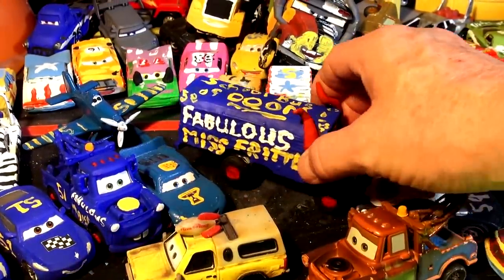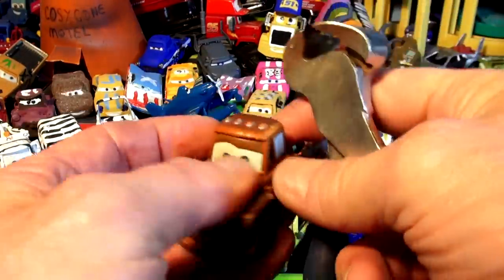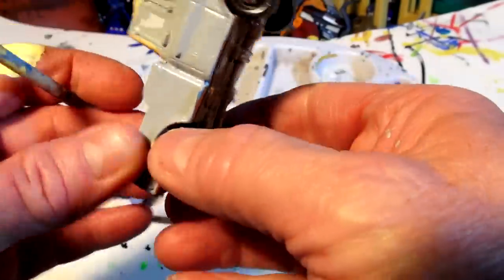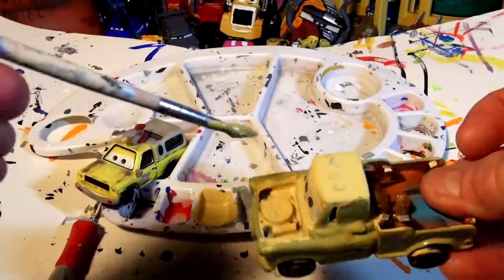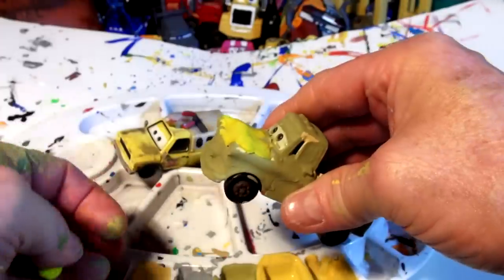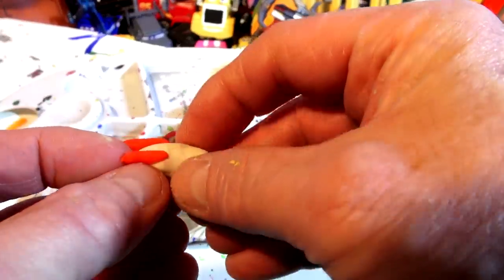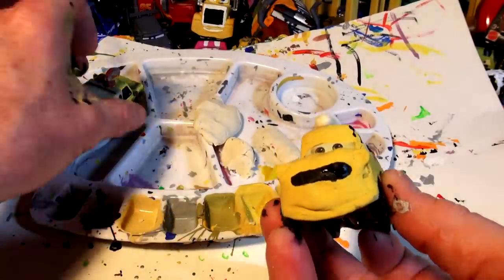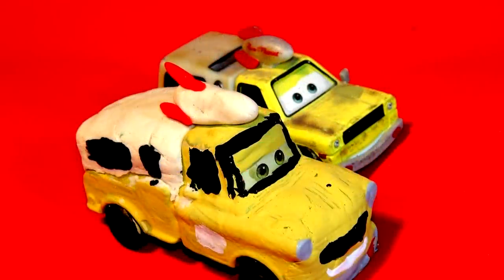Pixar Cars 3 Custom Pizza Planet Delivery Truck Mater with Fabulous Miss Fritter , Lightning McQueen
Pixar Cars 3 Custom Pizza Planet Delivery Truck Mater with Fabulous Miss Fritter , Lightning McQueen . In this video we used Mater from Pixar Cars , and turned him into the Pizza Planet delivery truck. At first, I had no idea how to make this car  but my son said use Mater, so I removed his tow cage assembly , and filled the back of his truck with white Play doh, and also covered his engine and front with play doh too. Then I painted it primer grey first which came out really nice, then tried 3 different paint colors to get a color close to the Pizza Truck. Then I added the paint to the bumpers and lights and white smile. Making the torpedo was easy with white play doh and added the sides from red play doh. I have to admit, the Pizza Planet Delivery Truck from Mater looks Fabulous. ..Thanks for suggesting it . Our channel is all fun clean kid friendly videos , there are many to choose from. In this series, we made many diecast models , mostly from Mattel, by taking one car and turning it into another car . Look at the Crazy 8 Racers, we made Leakless into #86 Bill, and we made Fairgame from Darryl Cartrip. T-Bone from Mustangburger, and a whole lot more. We also painted Miss Fritter half Rainbow Miss Fritter and half Zebra. We have a whole series of Zebra Cars such as Zebra mater, Zebra Lightning McQueen, Zebra Doc Hudson, and even Zebra Jackson Storm. People are still asking for Zebra Cruz Ramirez. We even made Dr. Damage from TJ  and turned Ivan from Cars 2 into Broadside.
Pixar Cars 3 Custom Pizza Planet Delivery Truck Mater with Fabulous Miss Fritter , Lightning McQueen and we love painting these models , some are diecast and some are plastic, and I love getting the comments and often I will read them in the video, or use them for ideas. So far we painted quite a few cars from the demolition derby, such as High Impact ( from Chick Hicks ) Cigalert , ( from Ramone ) , TACO from an old no name truck in the toy box , also we primed the delinquent road hazards, and made Miss Fritter into Zebra Miss Fritter on one side, and Rainbow Miss Fritter on the other side. We created Fabulous Lightning McQueen from another Lightning Car, and also we painted Dusty from Disney Planes to look like Doc's colors. The we have Zebra mater, and Zebra Sir Miles Axlerod, and Zebra Chick Hicks, and lots more. Even Frank got a funny paint job and so did Mater !
Pixar Cars 3 Custom Pizza Planet Delivery Truck Mater with Fabulous Miss Fritter , Lightning McQueen says thanks for watching , please send your suggestions in and we can try and make them.
Here is a link to the ebay channel:

Here is a link to the  :
ils?id=com.wKidsVideosonYouTube_5325502